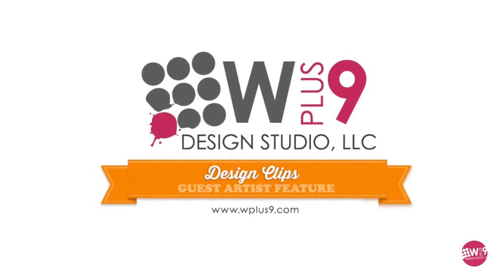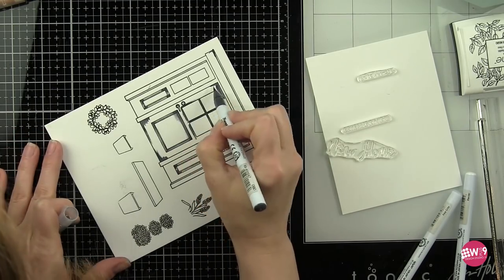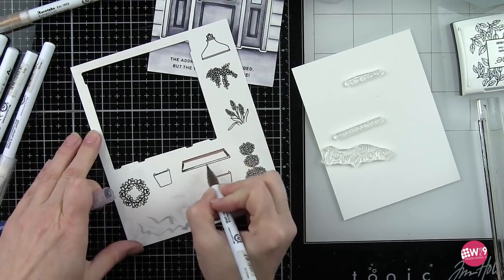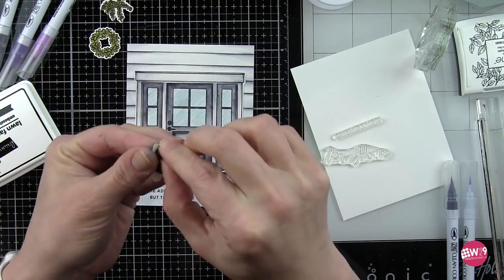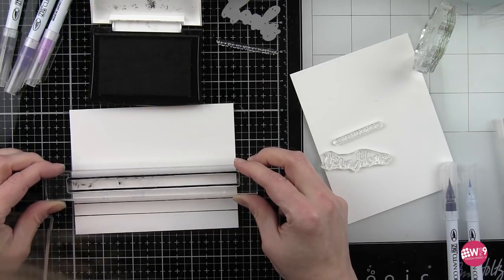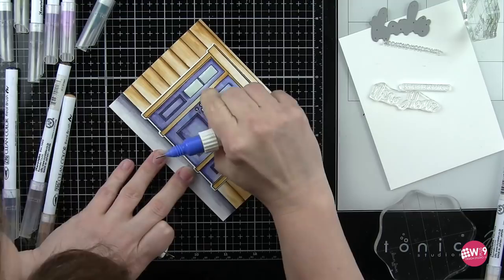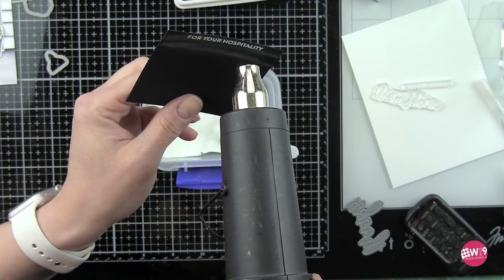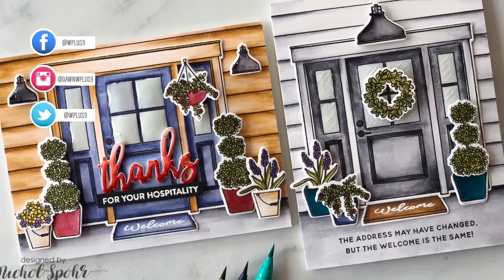NEW HOME w/Nichol Spohr ft. ZIG Clean Color Real Brush Markers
——— F E A T U R E D  W P L U S 9  S U P P L I E S ———